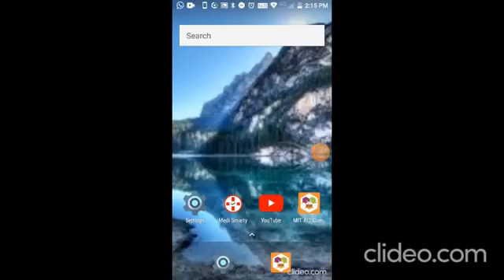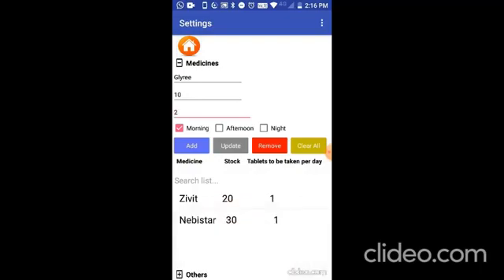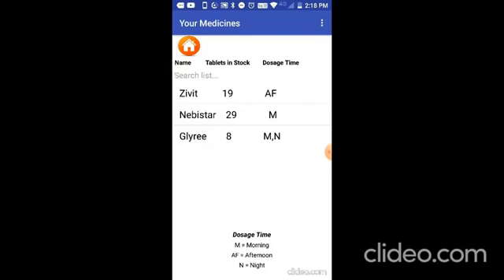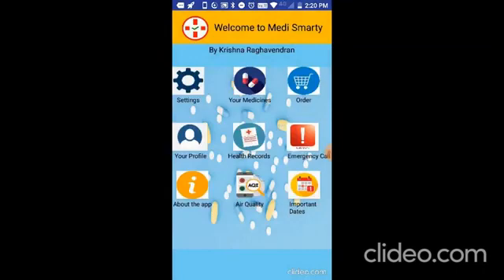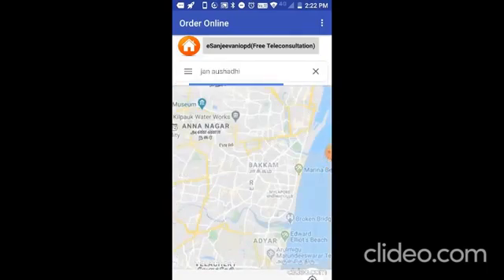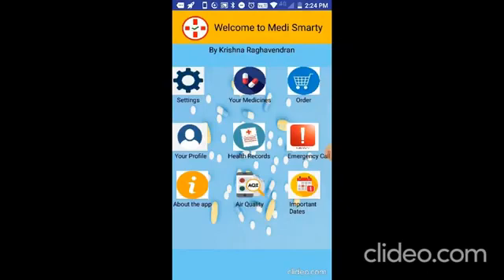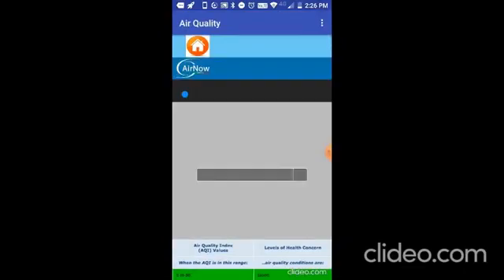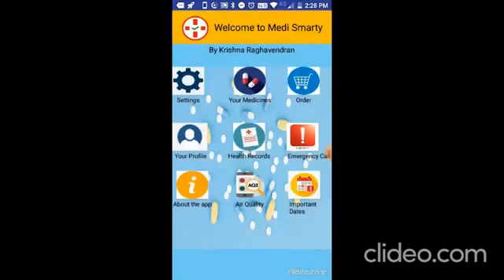MediSmarty App || Mobile app made using MIT App Inventor || By Krishna Raghavendran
Download Link for this MediSmarty App will be given soon